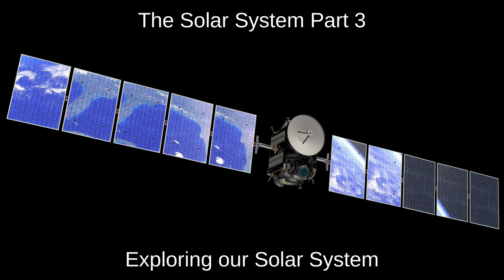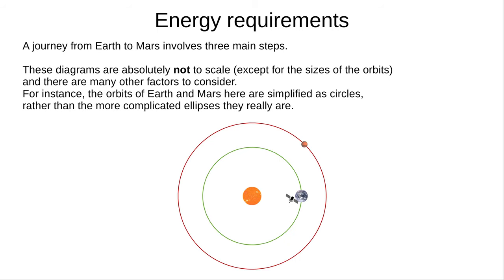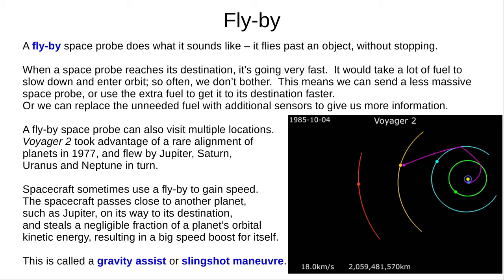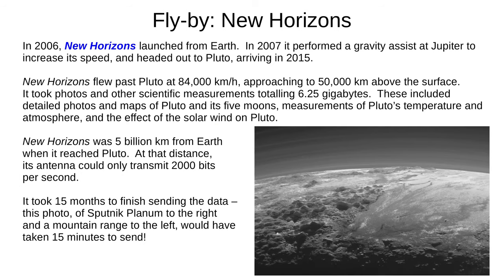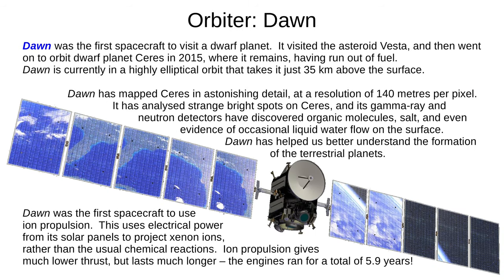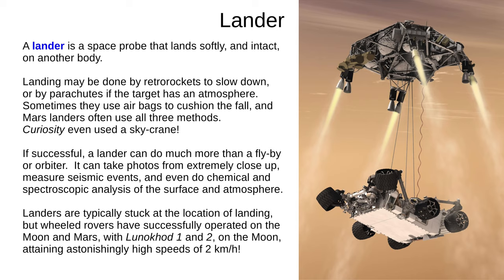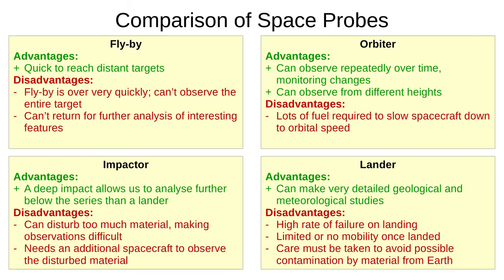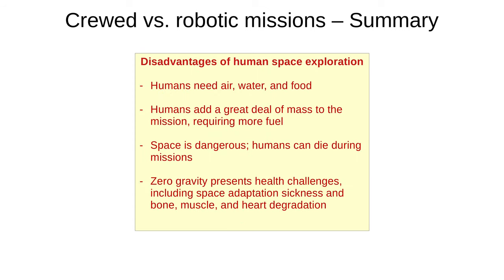The Solar System Part 3 - Exploring our Solar System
How do we get to other planets?  What do we find when we get there?  And which is better - humans or robots?

Sputnik Planum, NASA/Johns Hopkins University Applied Physics Laboratory/Southwest Research Institute, nasa.gov, public domain

Deep Impact collision video, NASA/Paul Stephen Carlin, wikimedia, public domain